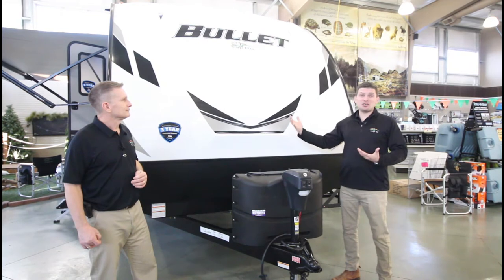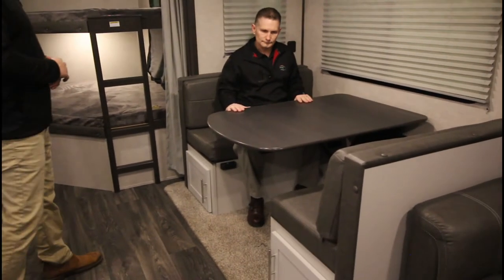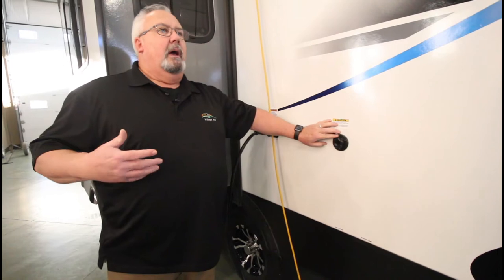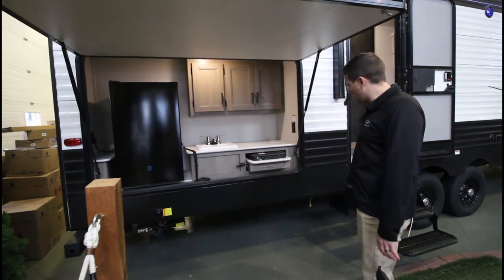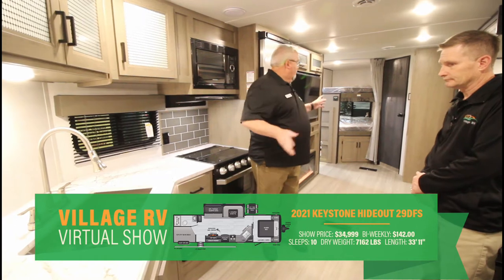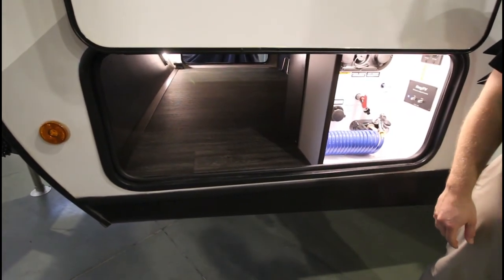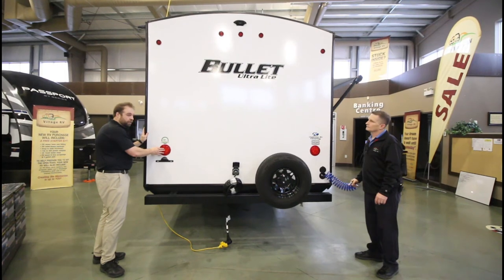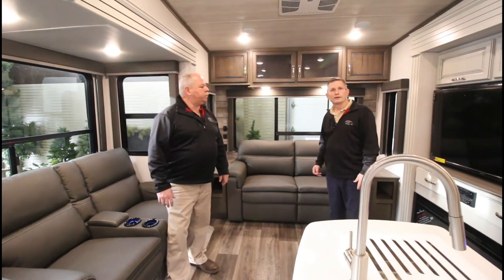Village RV Virtual Sale Day 2